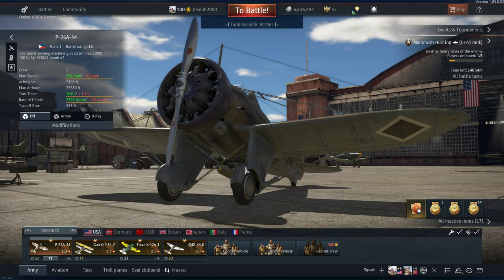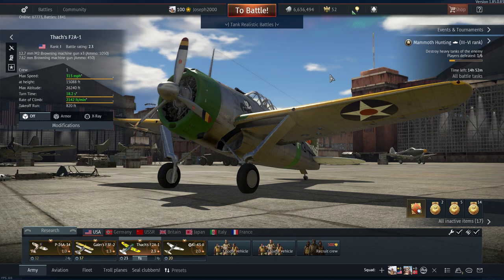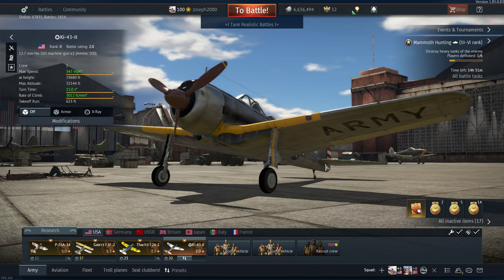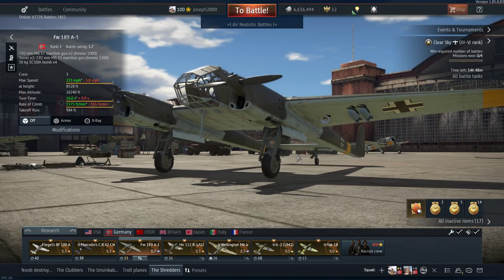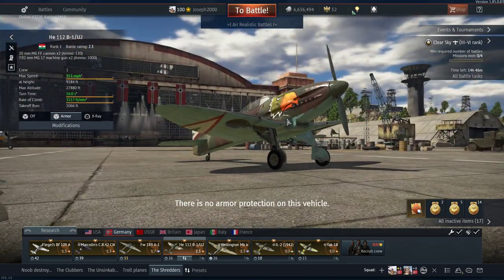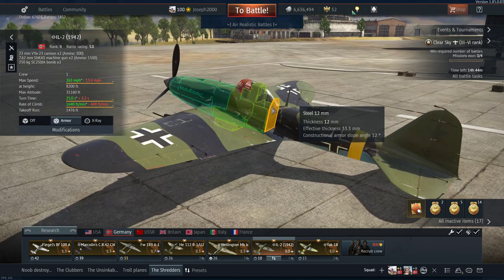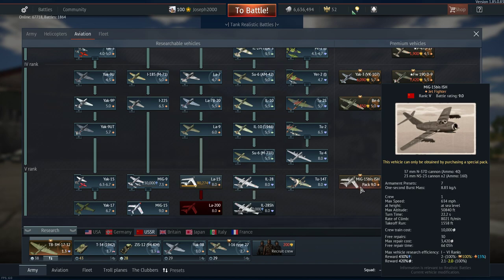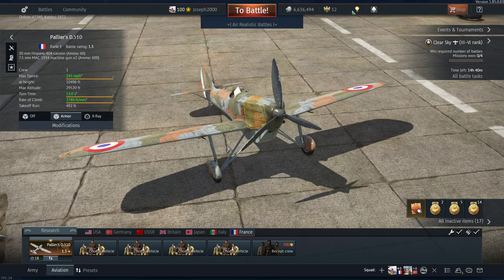War Thunder, My premium Plane collection!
Hey folks, thought id show you guys my premium collection that i have. I dont have many but i do have a few that stand out in terms of planes. Hope you guys enjoy! Turns out the HE-112 is Hungarian! Apologies for not showing the FJ-4B VMF 232, i forgot!